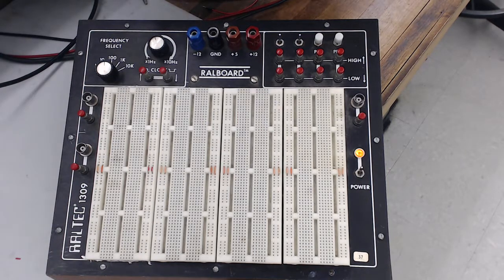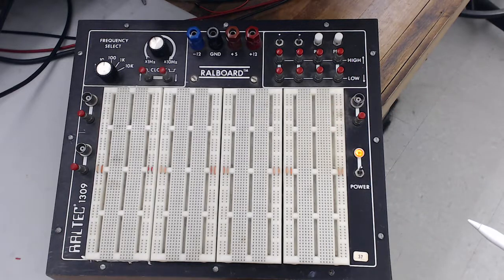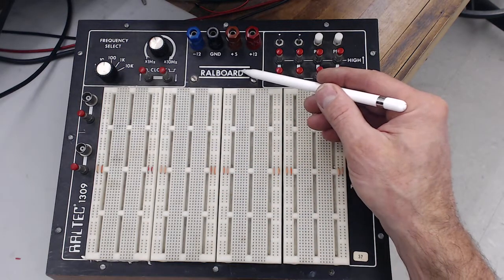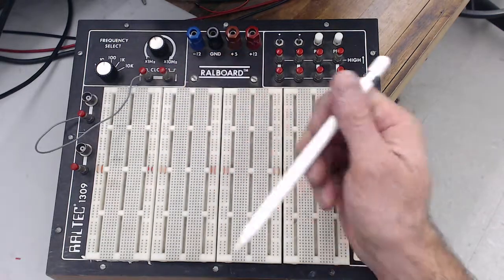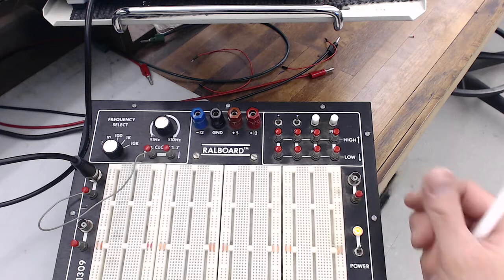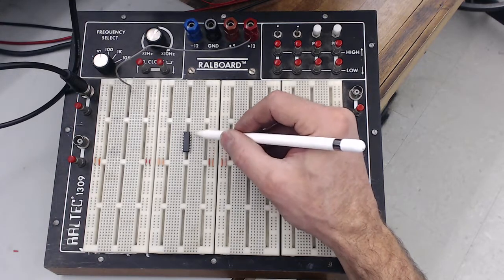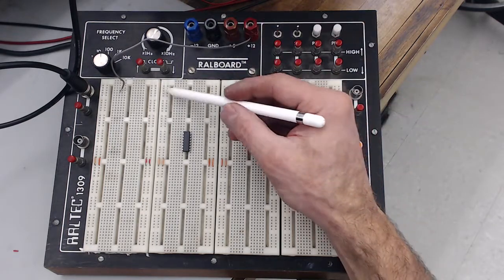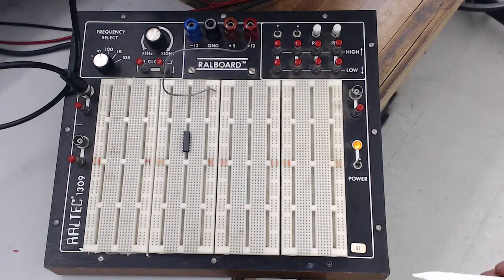RALboard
An overview of the RALboard/protoboard we use in Phys 472 (gradlab).